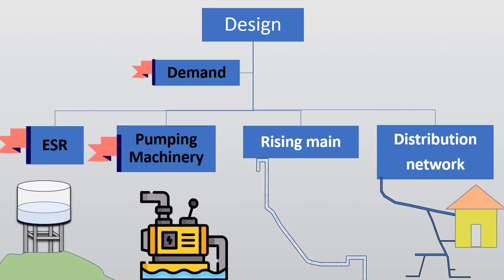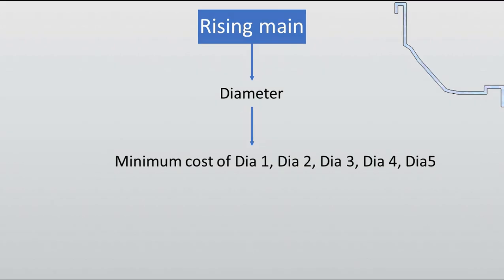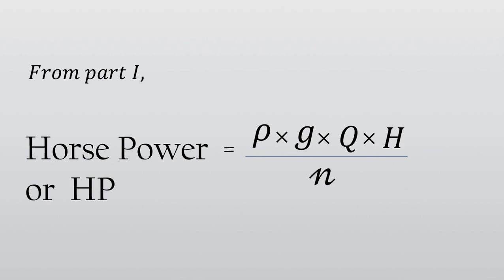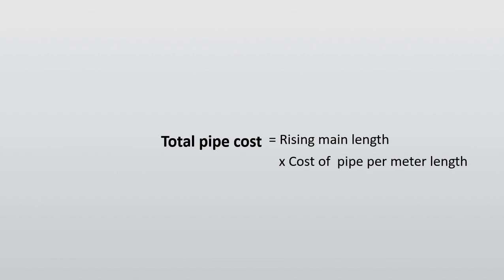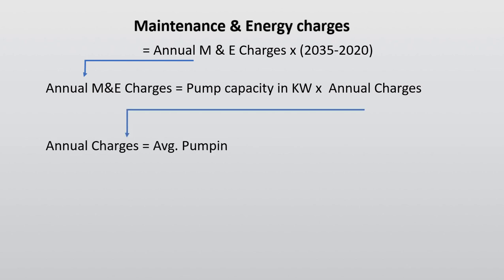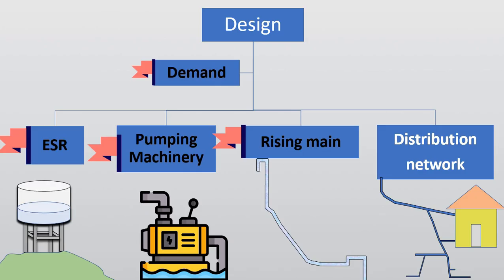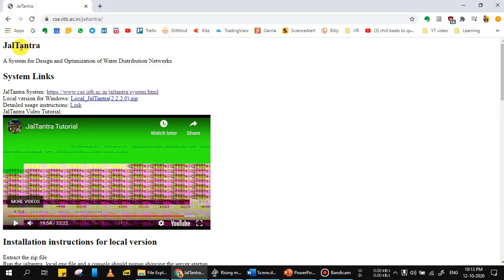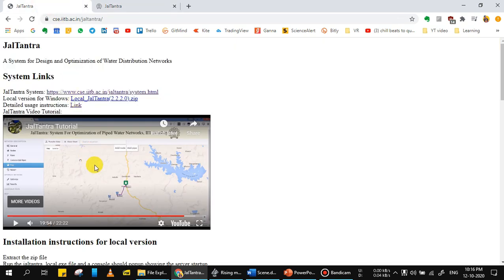How to Design Water Supply System - Part II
Learn remaining design in this part.

Let me know in comment section if you have any queries.